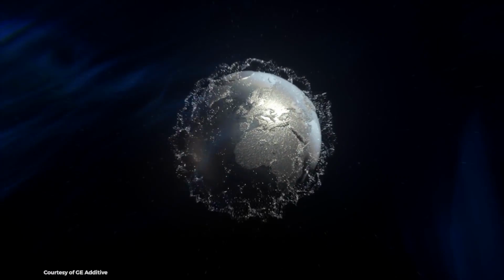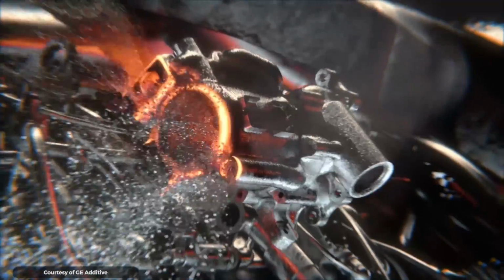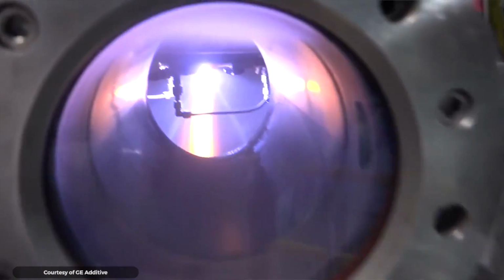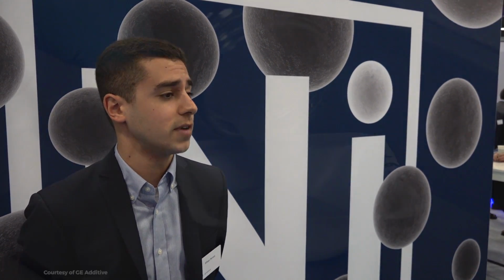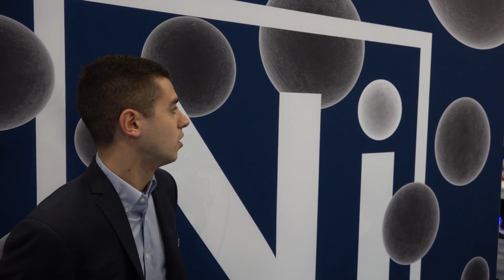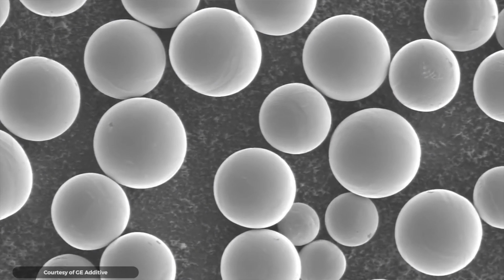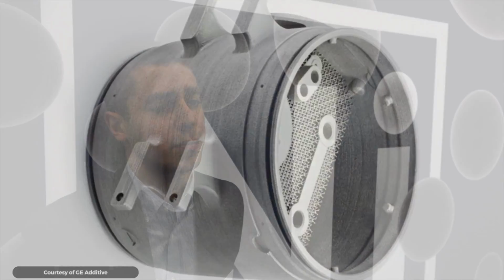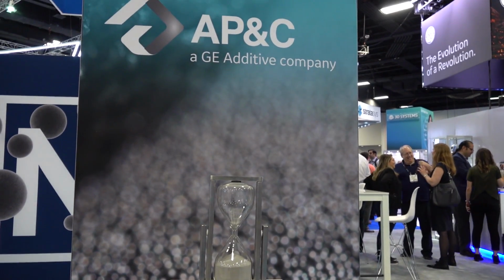Specialized Powder Metal Materials for Additive Manufacturing | AP&C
In this video, a specialist from Advanced Powders & Coatings, a GE Additive Company, gives information about metal additive powder manufactuirng, requirements, handling, and storage.